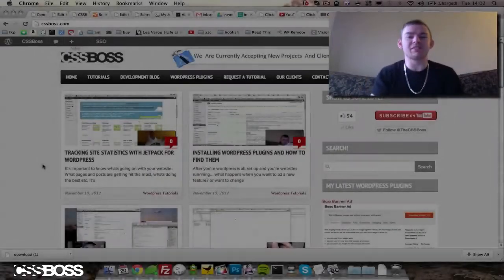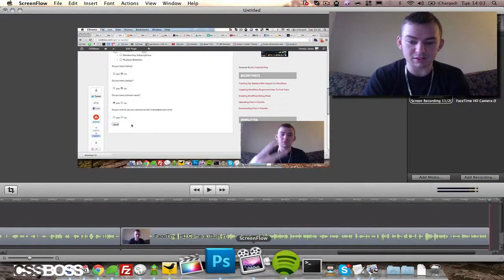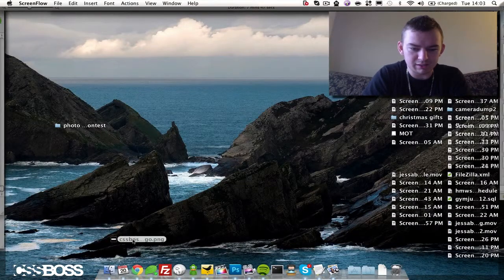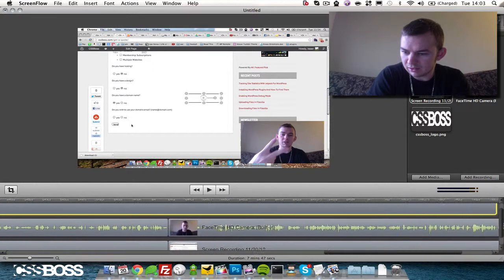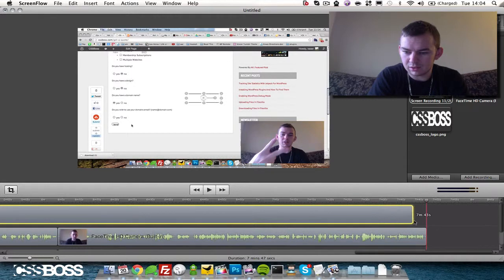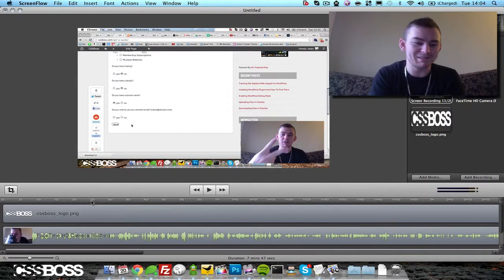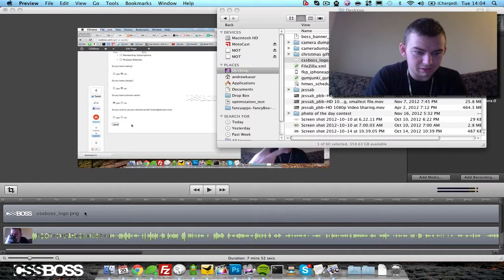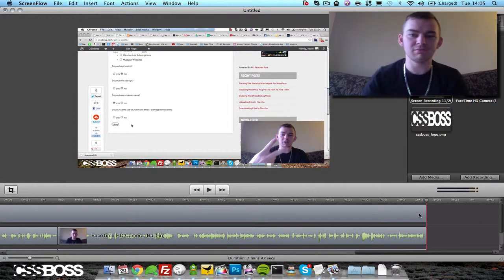Adding A Water Mark In ScreenFlow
This is how I ad my logo watermark to all of my videos with screenflow